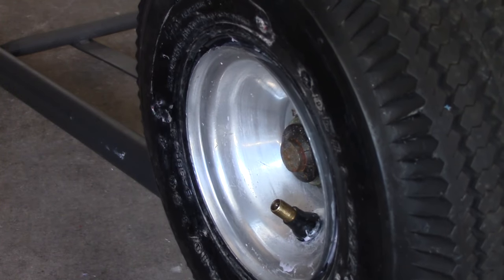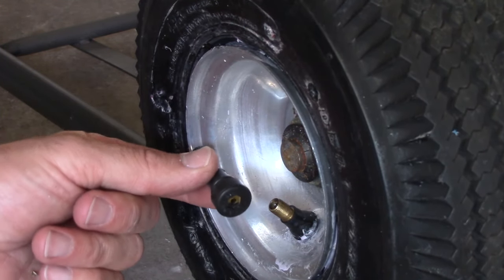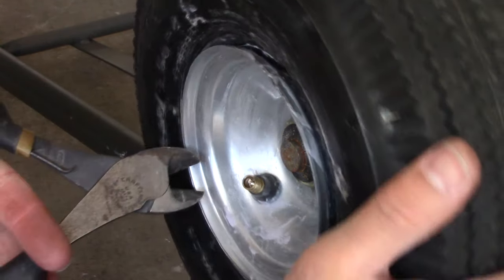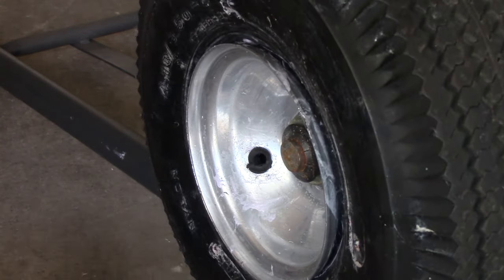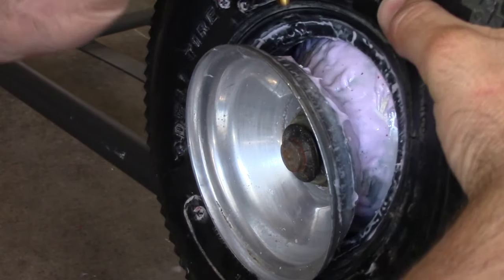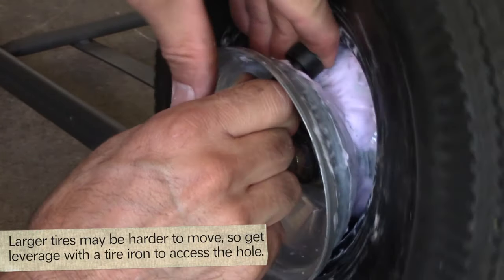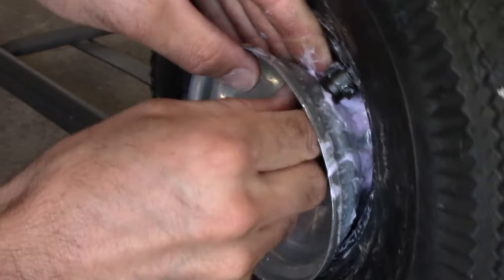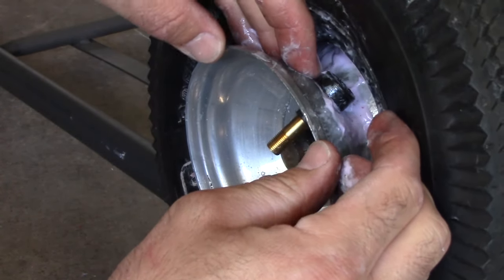How to replace tire air valve stem - small tires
Valve stems
A simple fix that is often overlooked.  There are a few different diameters of valve stems so measure the hole it fits in to be sure you are getting the right part.  Large tires are going to be more difficult as you may need to break the tire rim seal.   I just used the slime from the previous video as a way to seal the rims again.  I'm sure there are many ways to do this repair. You can even get special tools that make it very easy.